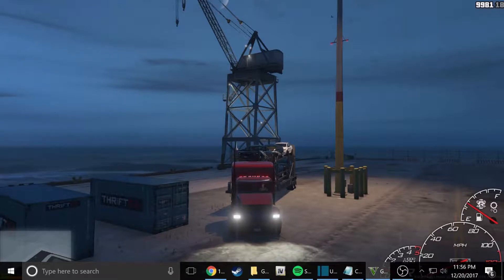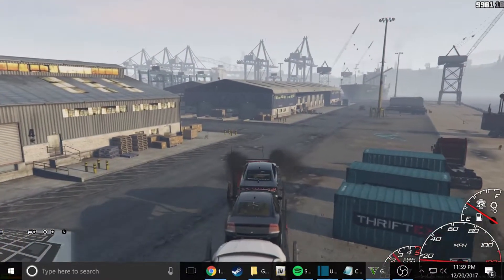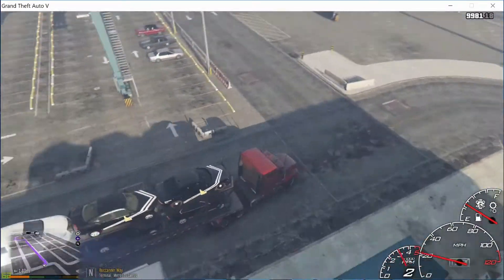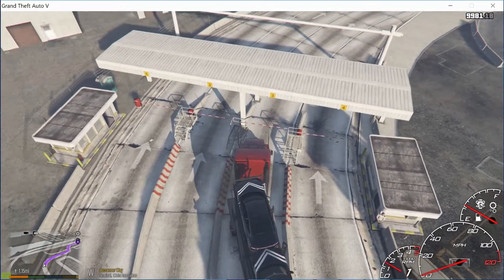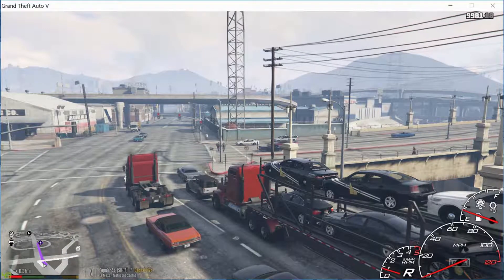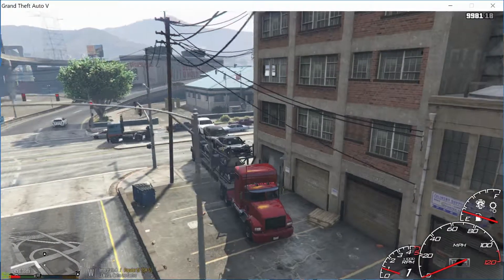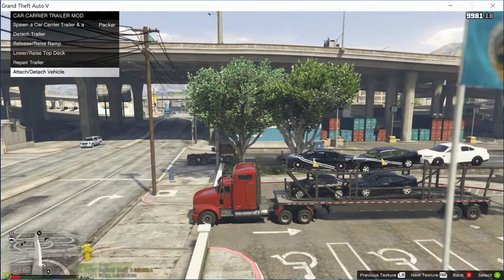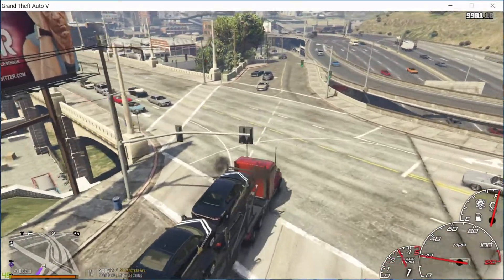Let Go To Work Day 5 Upgrading Police Cars Part One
This episode is using the trailer mod so we can transport new polices to different stations to upgrade some of the old cars

Don't forget to fellow me on twitter and Facebook to keep up with all updates of what coming next and when the next live steam and other important updates

List of mods and credit to owner list for mods can be found